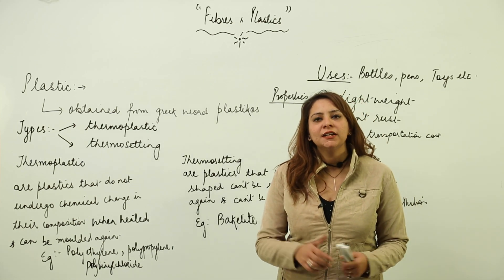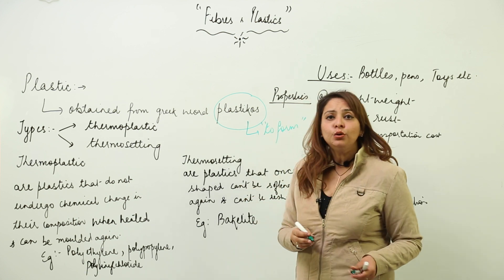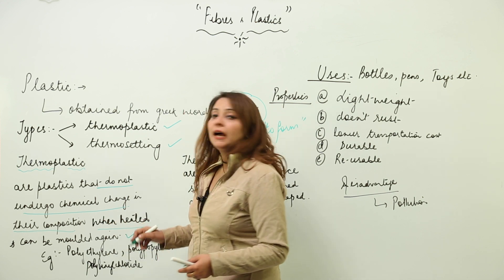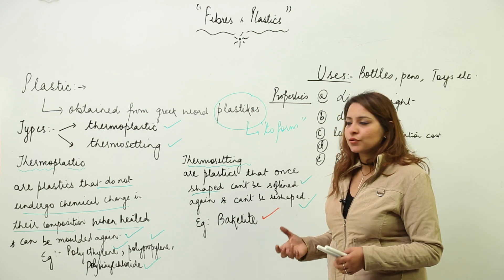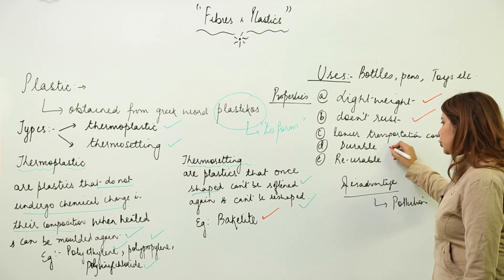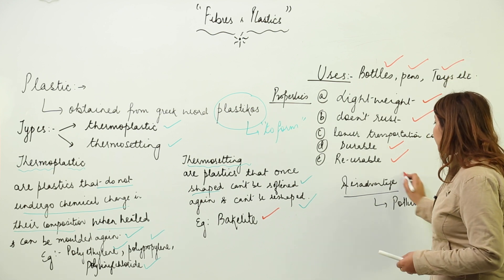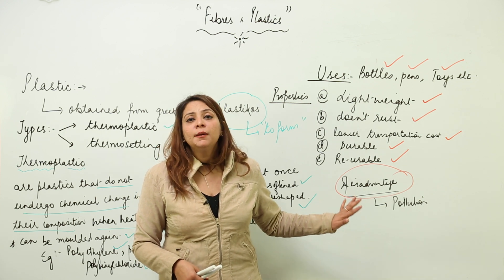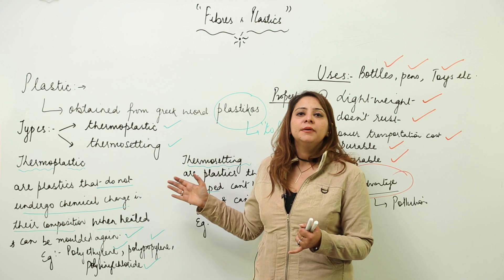CBSE l CLASS 8 l CHAPTER 2 l SCIENCE l Fibres & Plastics l plastics including types of plastics l L5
Each and every concept of Class 8 CBSE Science has been covered in minute detail so that students have a thorough understanding and can deal with any question based on this topic.